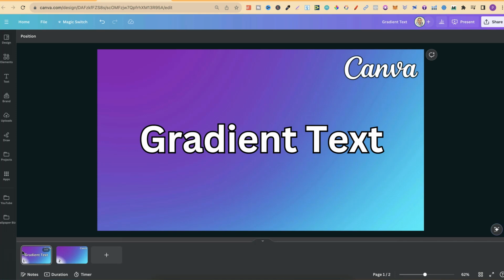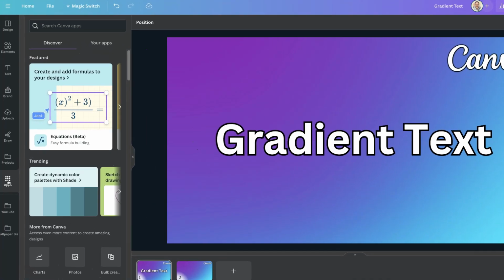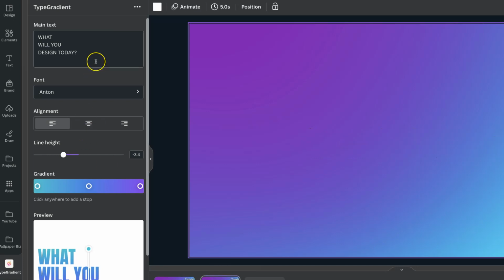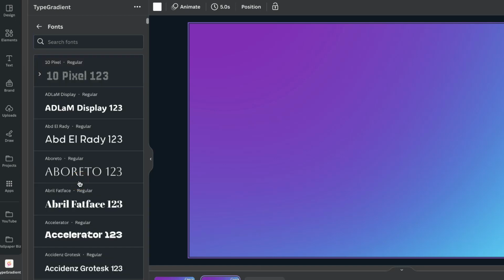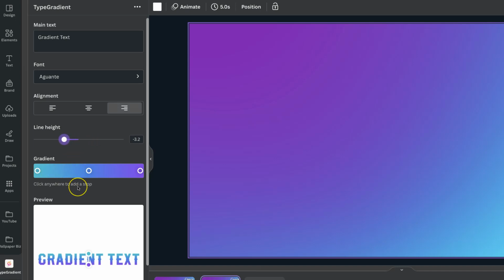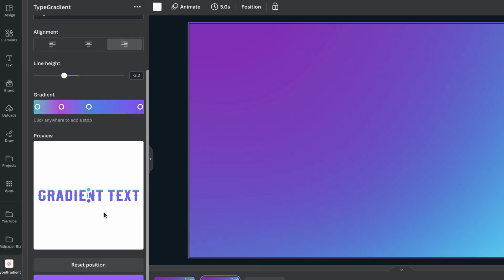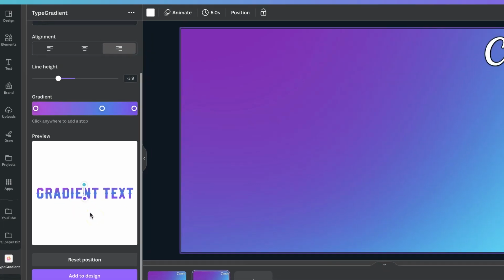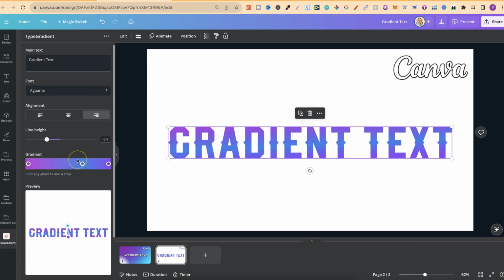How To Make Gradient Text in Canva (Brand NEW Method)